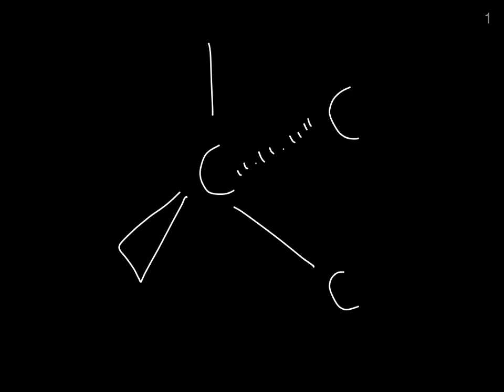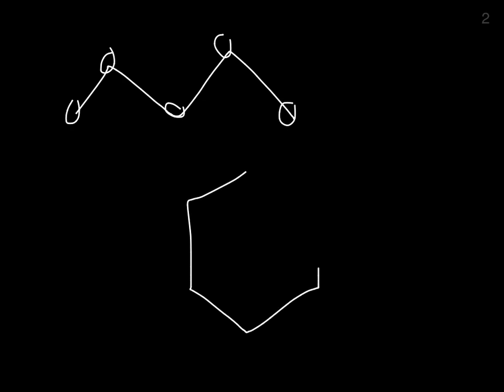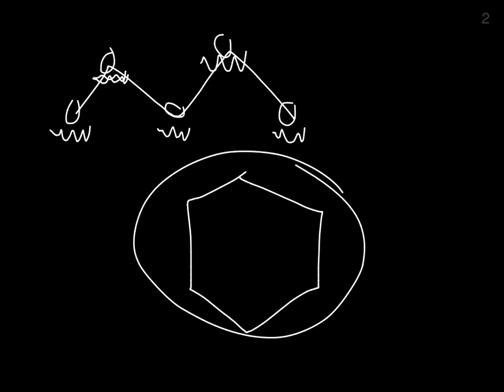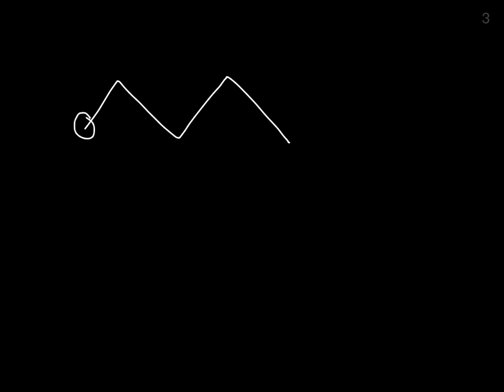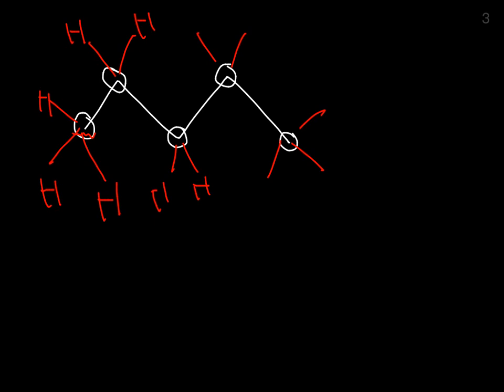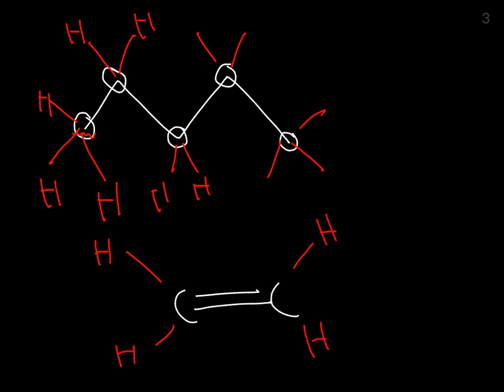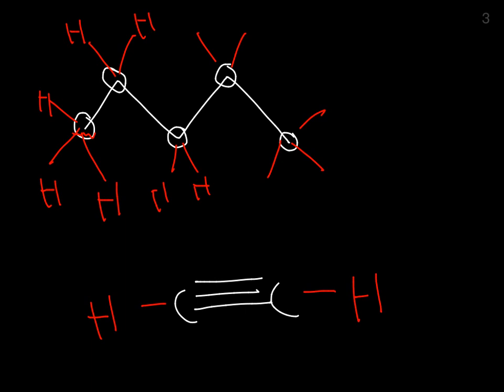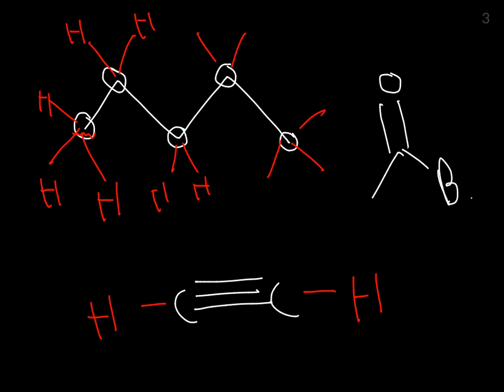Essential Organic Chemistry 1 - Structure of Carbon